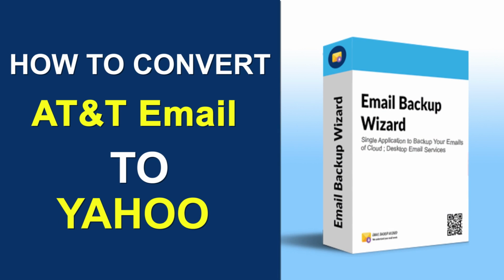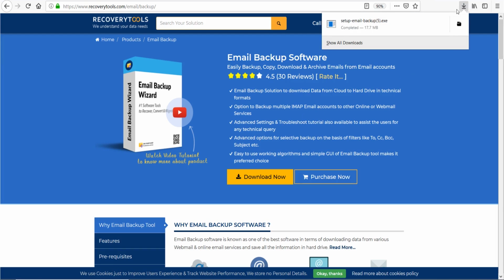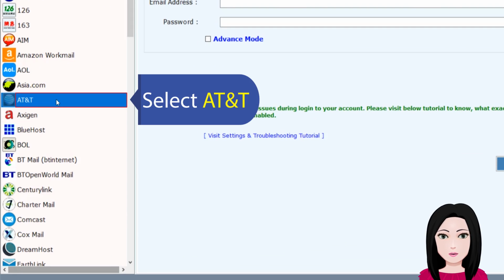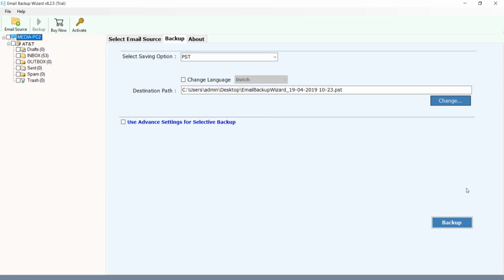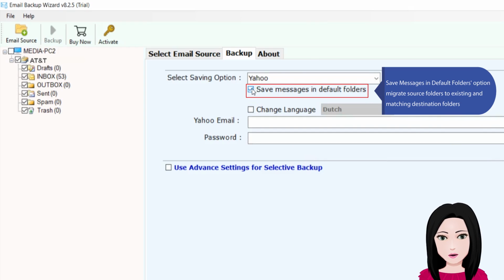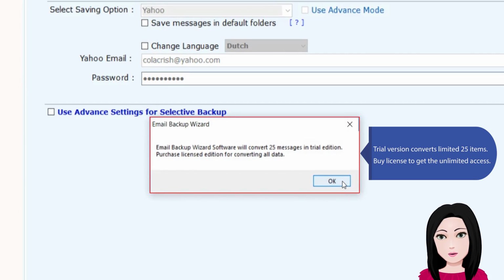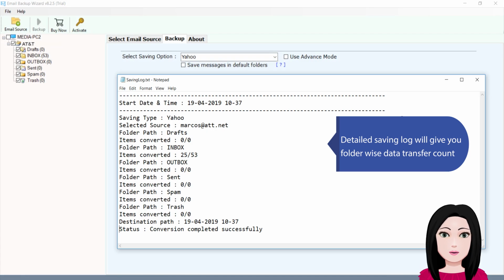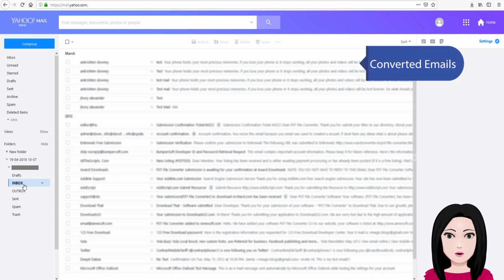How to Transfer AT&T Email to Yahoo Mail with Attachments ?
If you are using AT&T email service and want to switch from AT&T to Yahoo Mail, then watch this complete video. In this video, our team has explained step by step process to transfer AT&T email to Yahoo Mail. Users are searching given types of queries so we have decided to create a video for solving the queries.
• How to transfer AT&T email to Yahoo Mail ?
• How to transfer email from AT&T to Yahoo Mail ?
• How do I migrate AT&T email to Yahoo Mail ?

Steps to Convert Emails from AT&T to Yahoo Mail
1. ) and install it on your computer. The tool is compatible with all latest as well as previous Windows OS.
2. Run this application and choose AT&T from email source.
3. Enter AT&T email account credentials and press Login button to continue.
4. Select AT&T email folders from software interface and also choose Yahoo Mail as saving format.
5. Fill Yahoo Mail login details and click on the Backup button. From here, users can also choose save messages in default folders option if required.
6. AT&T to Yahoo Mail migration process is running, it will take very less time.
7. After completion of the process, it will automatically create a log report which has information about converted data.
8. At last login to your Yahoo Mail account and check converted folder.

Software Features
• The tool asks only account login details to move emails from AT&T to Yahoo Mail.
• This application preserves folders hierarchy during transfer emails from AT&T to Yahoo Mail.
• This utility gives permission to switch from AT&T to Yahoo Mail inclusive of email attachments.
• This software is compatible with Windows 10, 8.1, 8, 7, Vista, XP, Windows Server 2019, 2016, 2012, 2008, 2003, etc. editions.